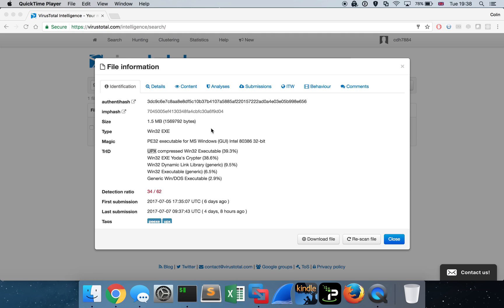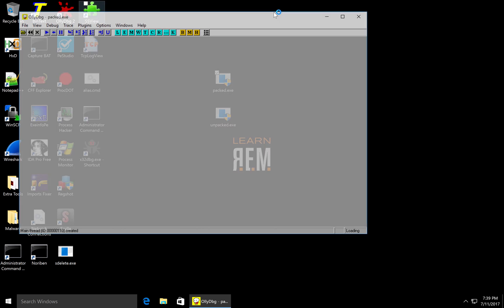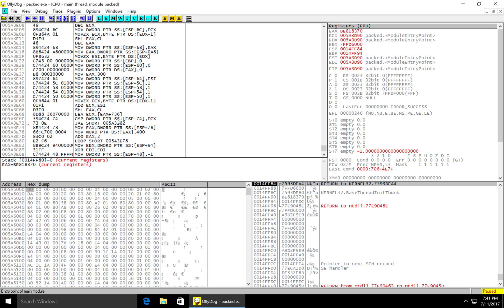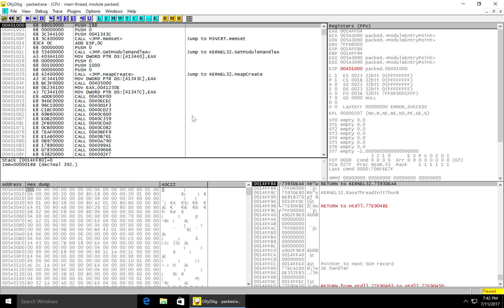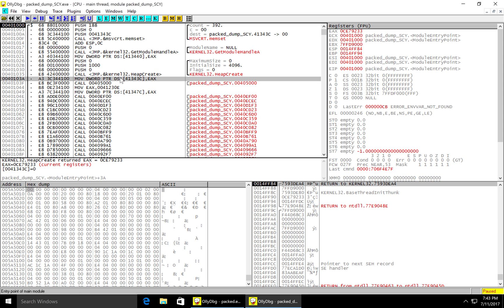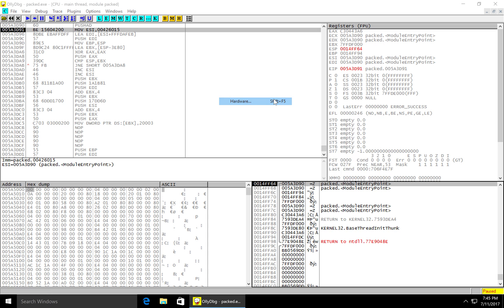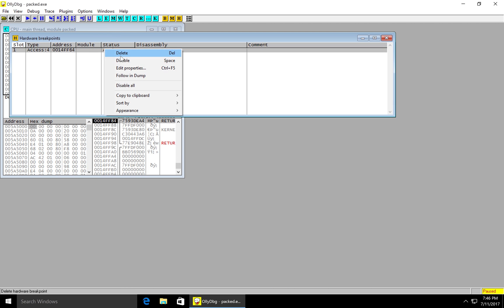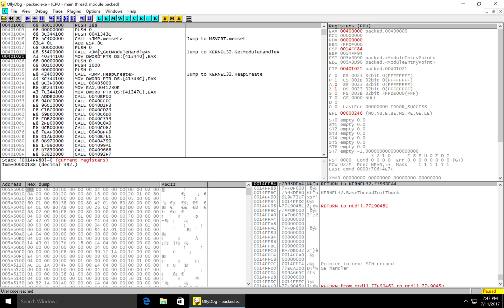Three and a half ways to unpack malware using Ollydbg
Here I demonstrate to you three (and a half!) ways to unpack malware. Malware is often packed for the purpose of AntiVirus and Analysis evasion, therefore it is super useful to know how to dump malware in its unpacked form.

Here I demonstrate how to unpack using UPX (which is cheating, right!) then I show you the following three manual methods:

1. Eyeballing the tail jump
2. Using Hardware Breakpoint on the stack
3. Pre-empting the use of GetModuleHandleA

This enables us to dump the malware in its unpacked form so we can rebuild the headers using Scylla and then perform some more advanced behavioural / static analysis.

MD5 of the sample analysed: 91208451ef36dfda1fa00444abc95808